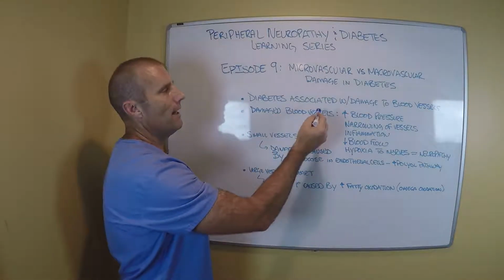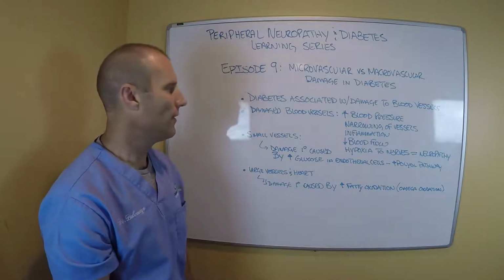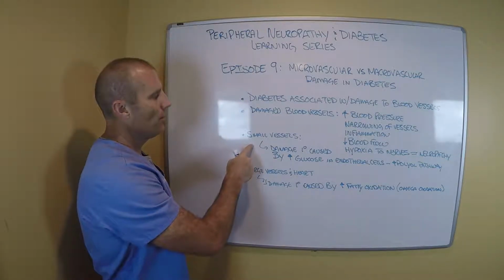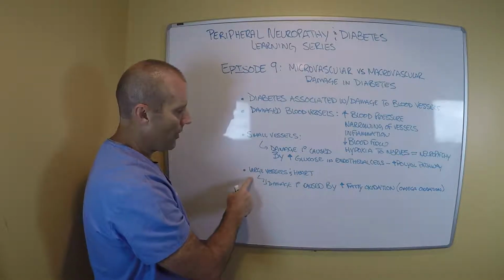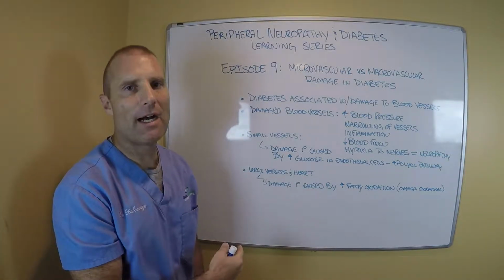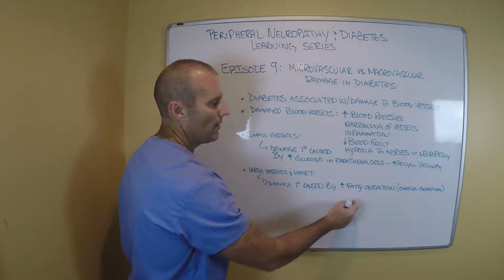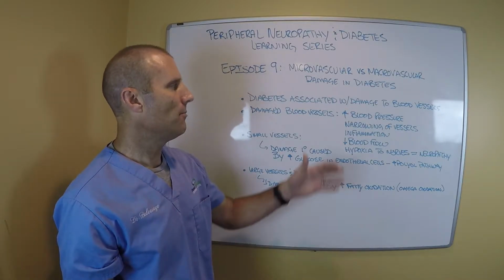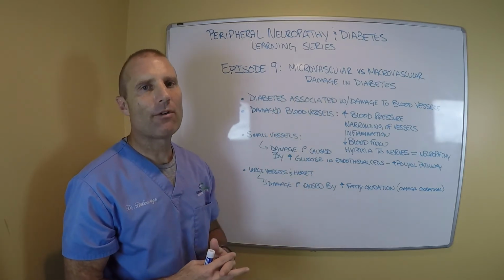Peripheral Neuropathy and Diabetes Learning Series Part 9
Dr Eric Balcavage explains the mechanisms involved in the development of peripheral Neuropathy in diabetics. 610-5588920